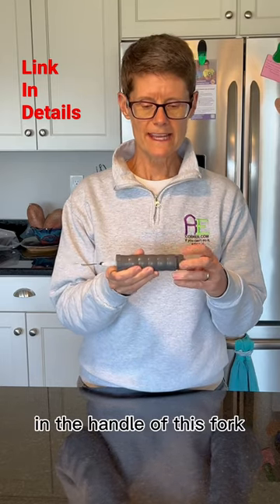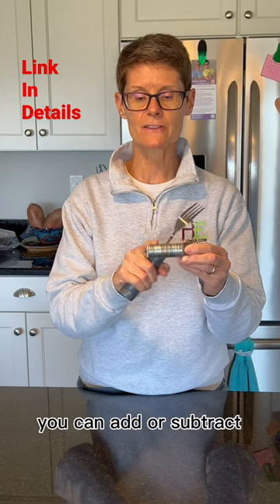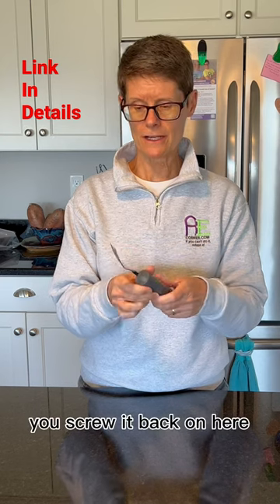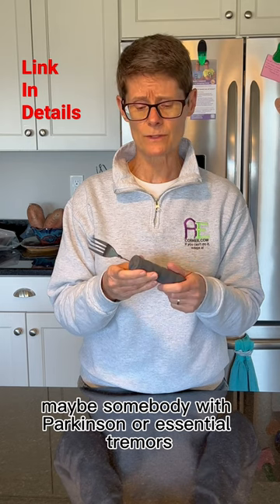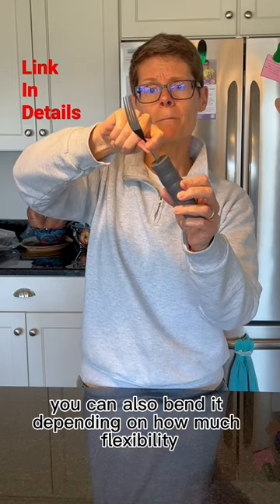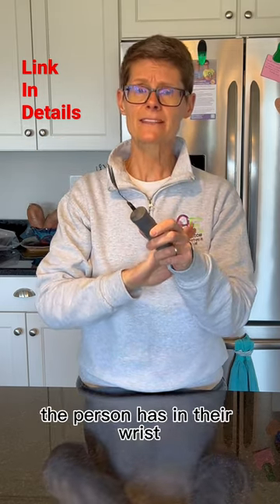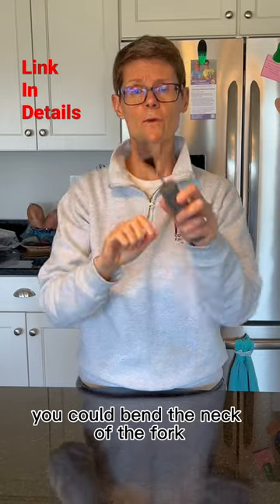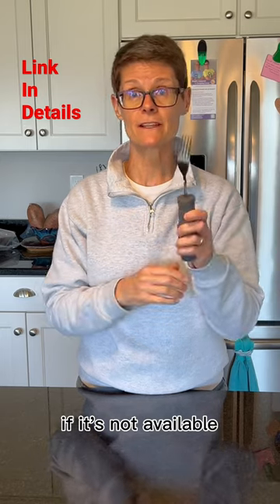Adjustable Weight Eating Utensils for those living with parkinson or essentialtremor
Adding weight to the hand or wrist can help reduce tremors during mealtime which can help increase functional independence and confidence for a loved one living with parkinson or essentialtremors

🤔 New to caregiving and don’t know where to start?